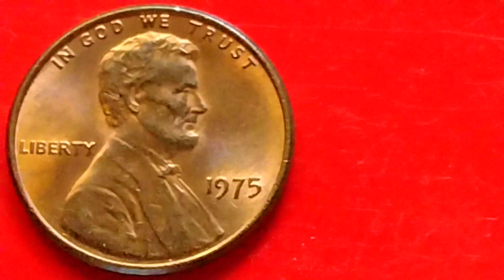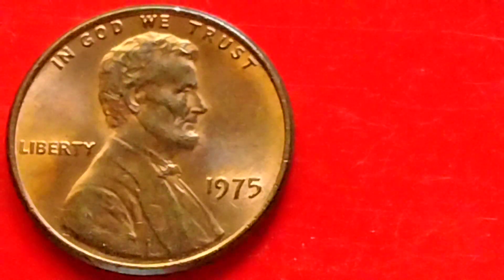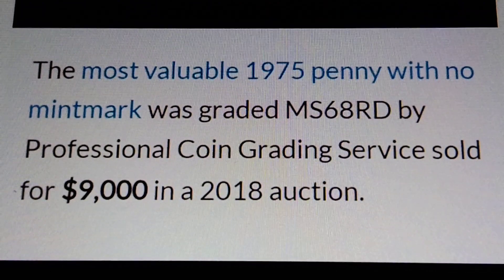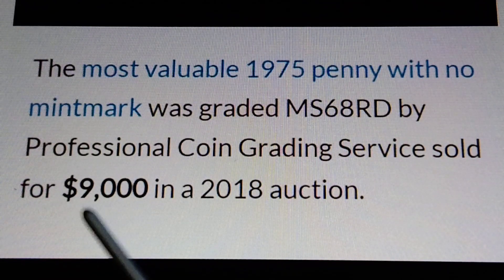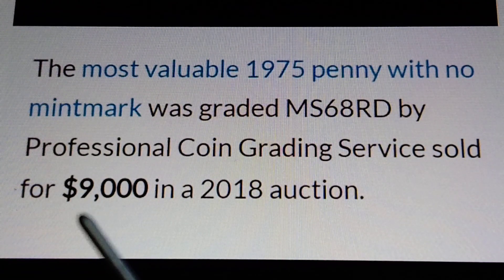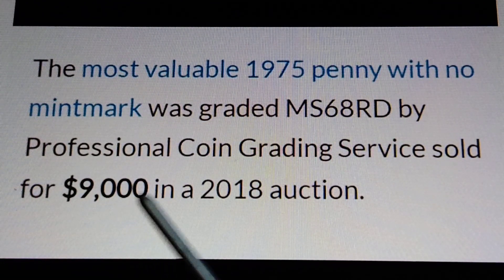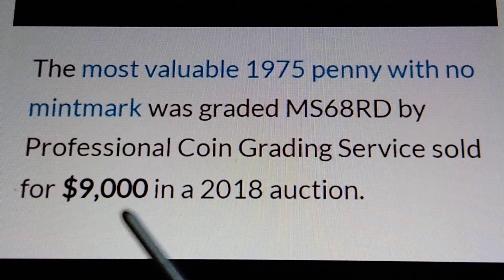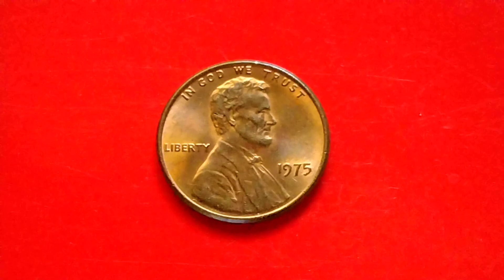$10,000 If You Find This 1975 Lincoln Pennies!!